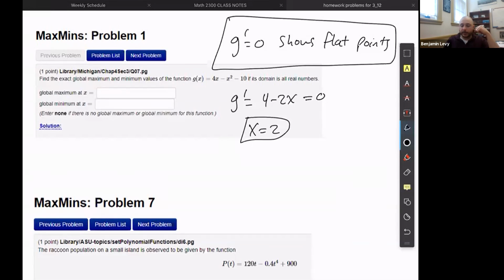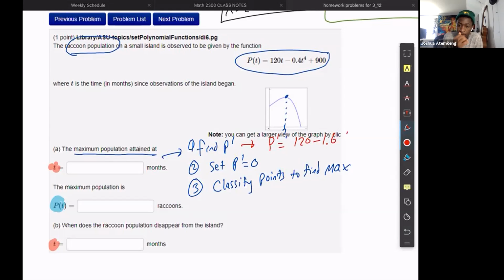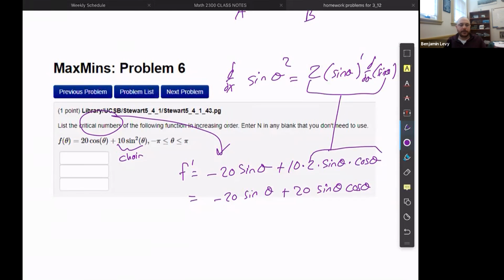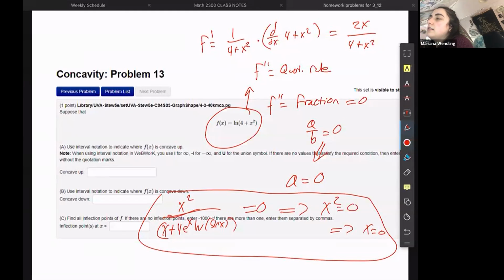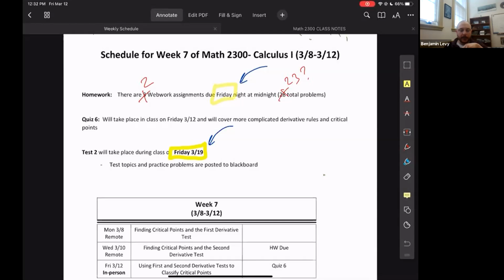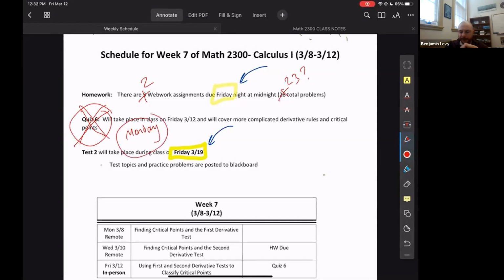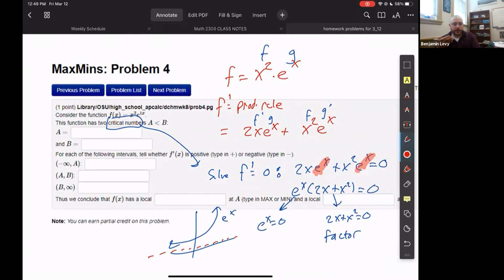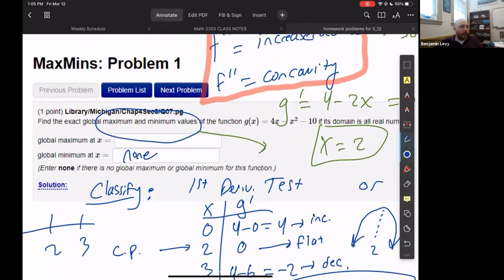Homework Session on Max/Mins and Concavity Webworks